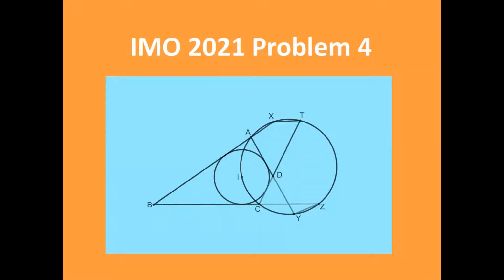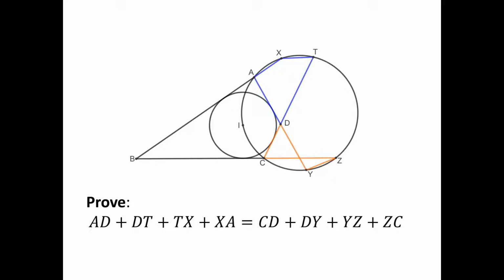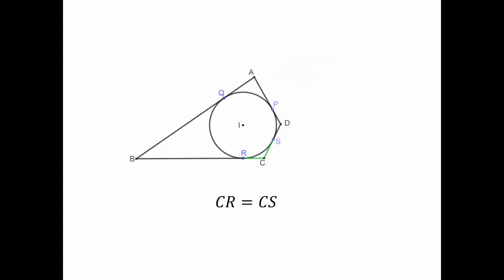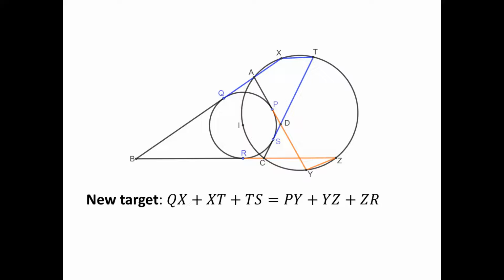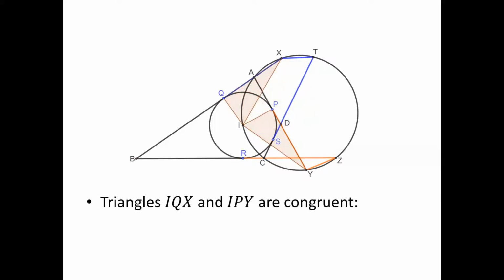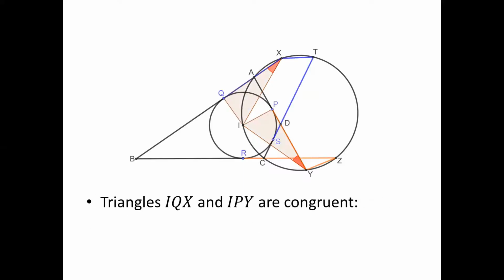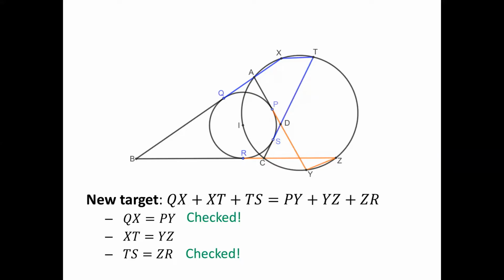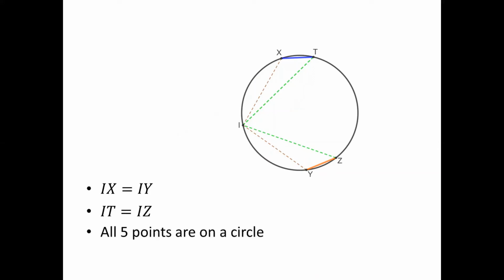IMO 2021 Problem 4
In this video a solution to IMO 2021 Problem 4 is presented. The key theorems to solve this geometric problem are Two Tangent Theorem and Inscribed Angle Theorem.